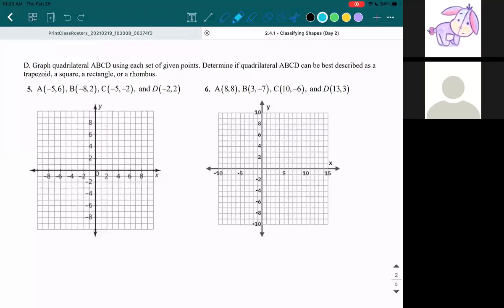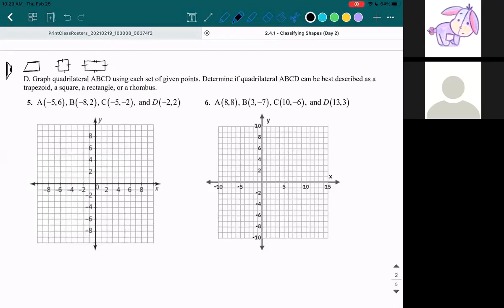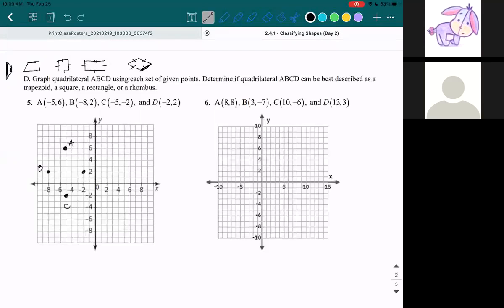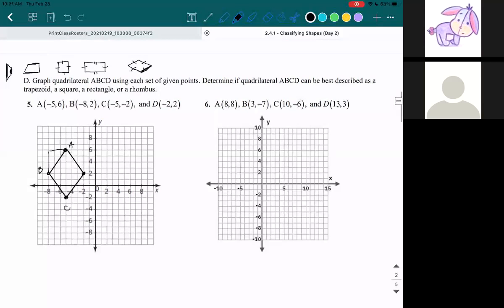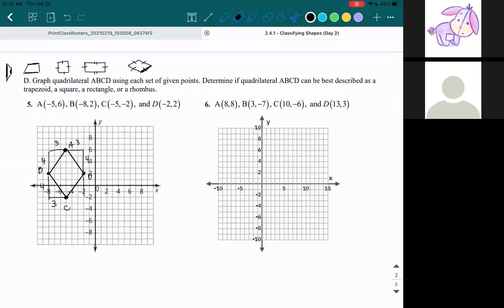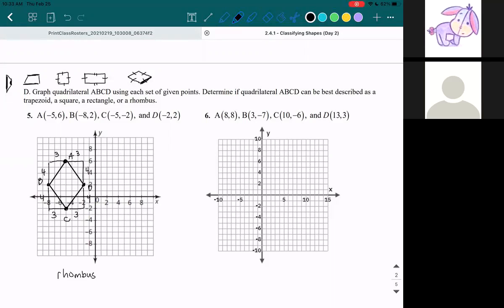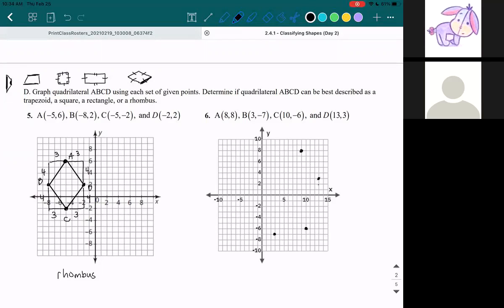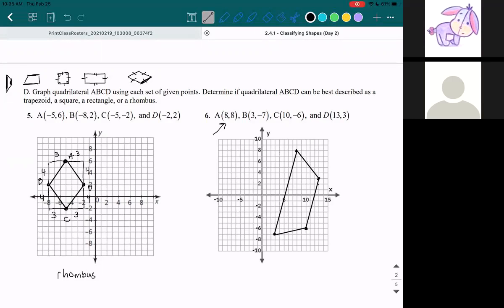2.4.1F. Determine if Quadrilateral is Trapezoid, Square, Rectangle, or Rhombus